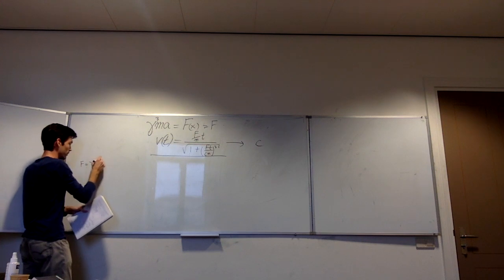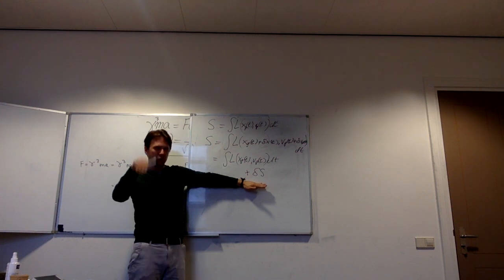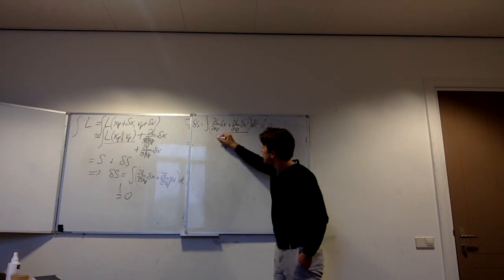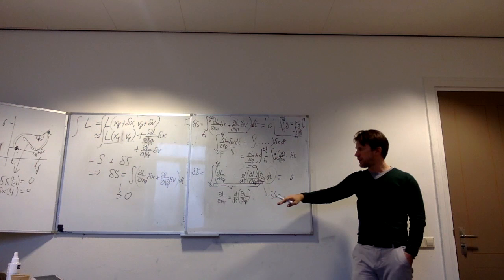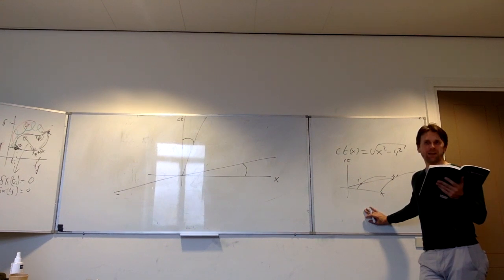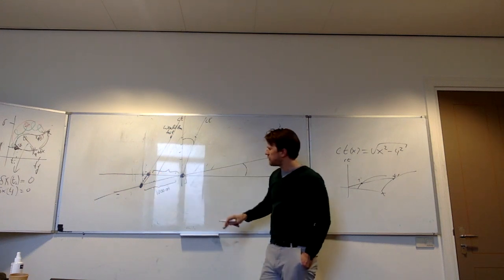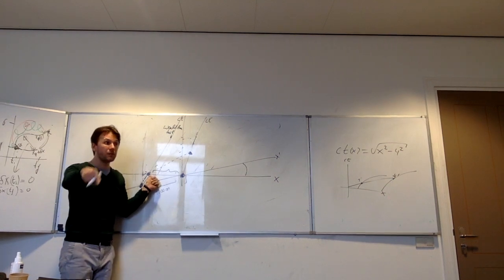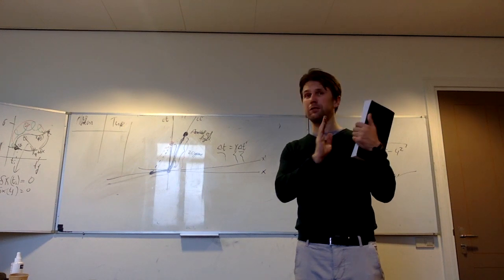Theory of Relativity, Week 6 Tutorial B, 7th of Dec 2018